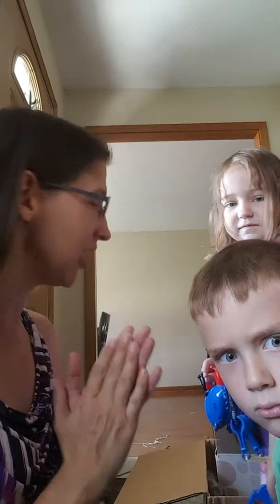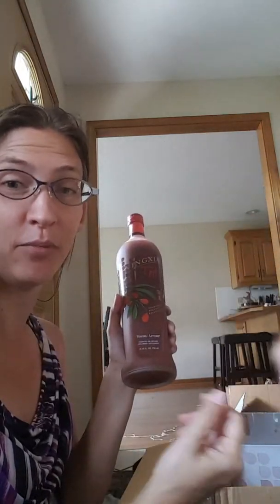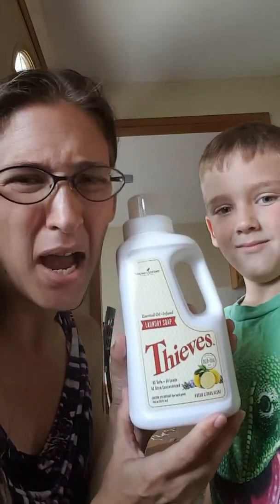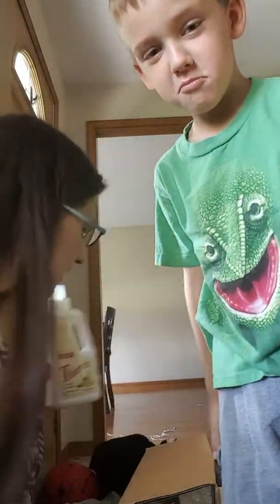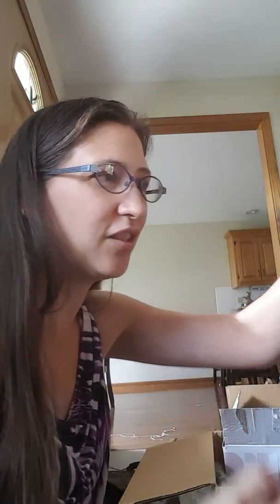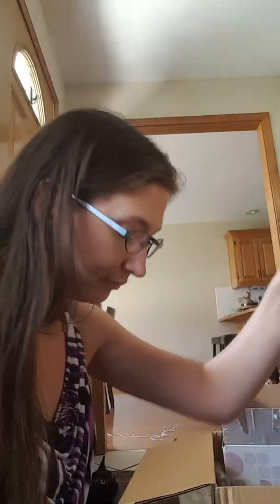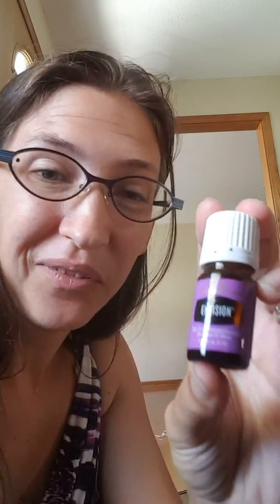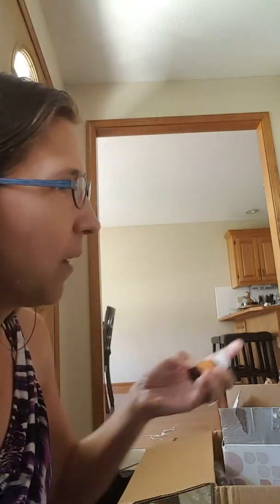Lifestyle box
My free products with this order are amazing !